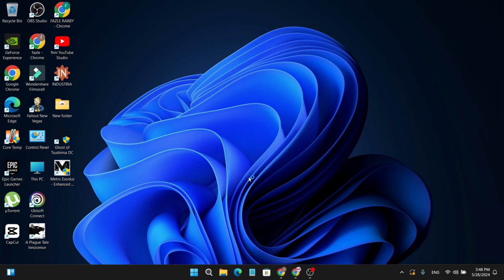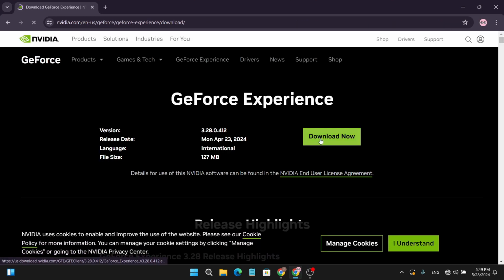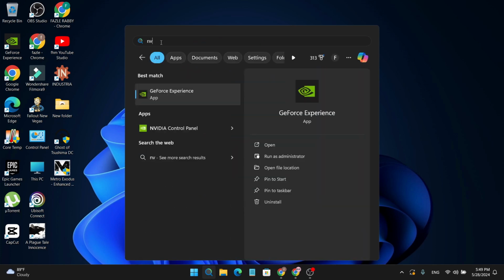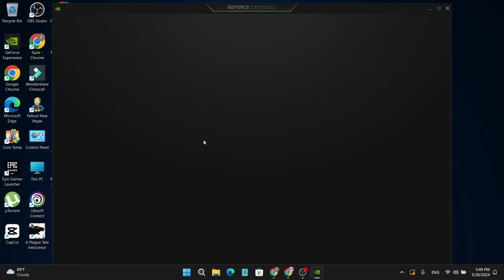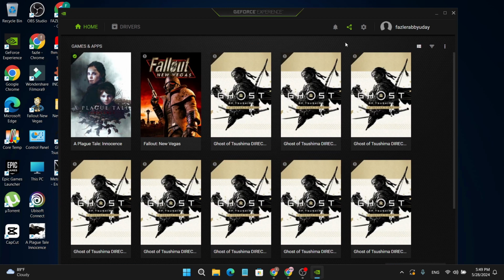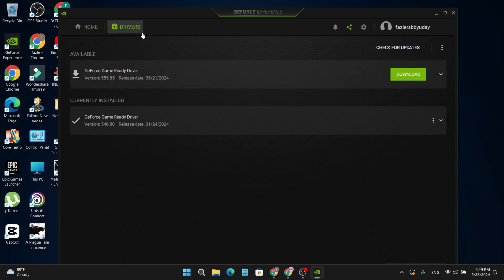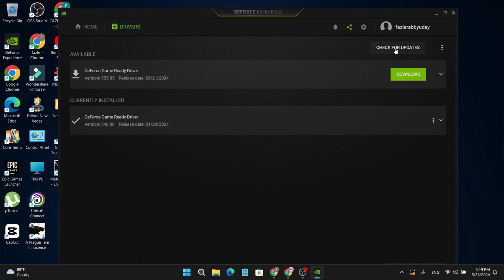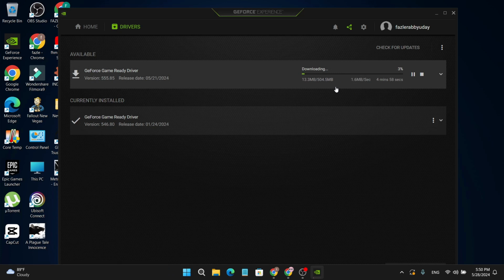How to DOWNLOAD and Update NVIDIA Graphics Card Drivers 2024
In this tutorial, I show you how to download and update NVIDIA graphics card drivers .
To update your NVIDIA graphics card you will need to select the Drivers option on the side of the NVIDIA app.
To install the nvidia driver you will first need to download it.
Once you have downloaded the nvidia graphics driver you will need to install it. Installing the new driver will essentially update your NVIDIA graphics card drivers to the current version.
How To Update NVIDIA Graphics Card Drivers In Windows 11